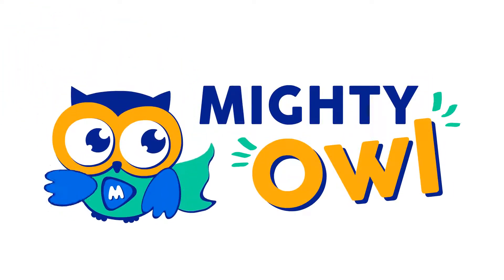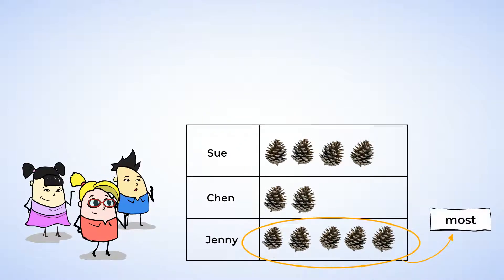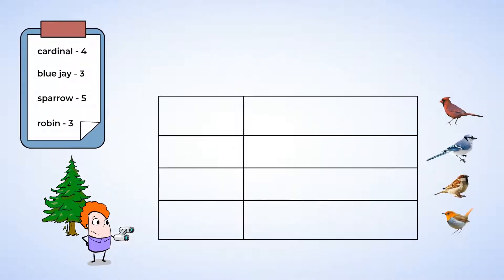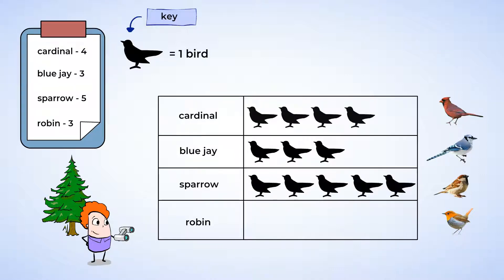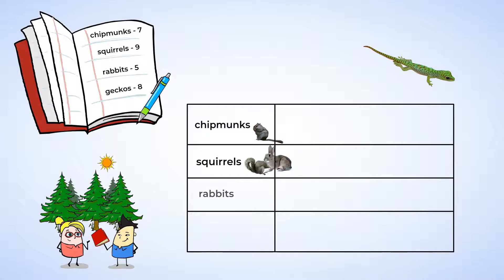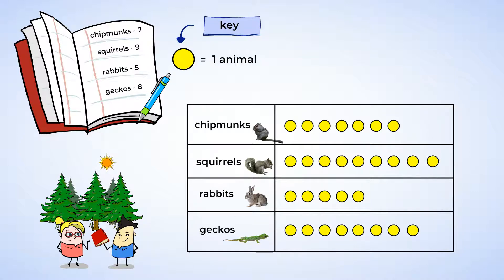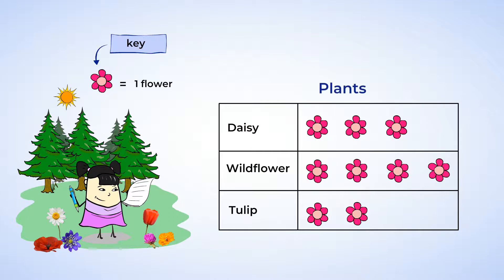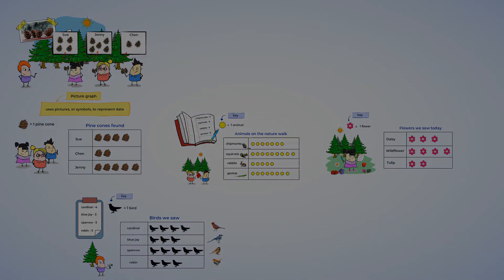Picture this! - how to make a picture graph | MightyOwl Math | 2nd Grade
Let's go on a nature walk and collect some really cool pine cones, watch some beautiful birds and pick up some wildflowers. In this video we will show you how to organise all this data you have collected on your nature walk in some mighty cool picture graphs. Let's get going!

2.MD.D.10 - Measurement & Data
Represent and interpret data: Draw a picture graph and a bar graph (with single-unit scale) to represent a data set with up to four categories. Solve simple put-together, take-apart, and compare problems using information presented in a bar graph.